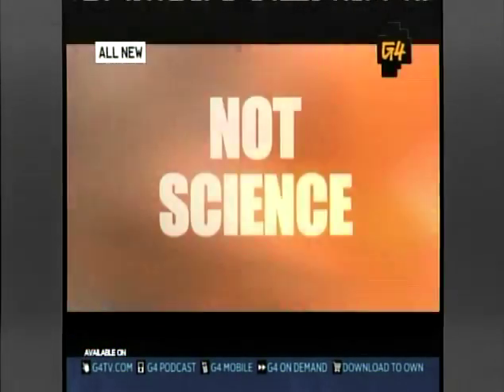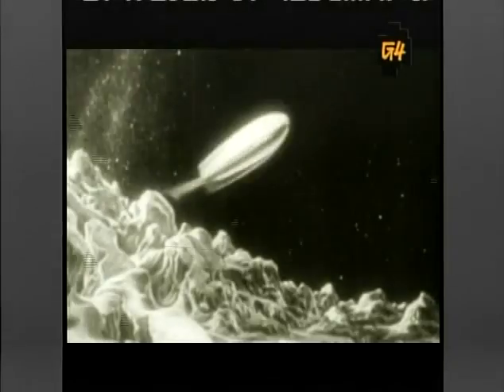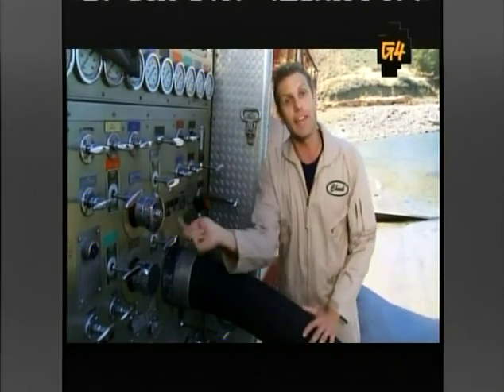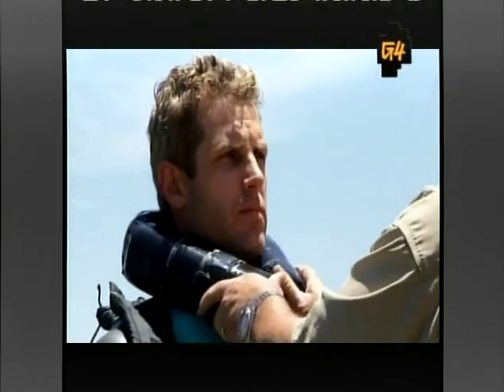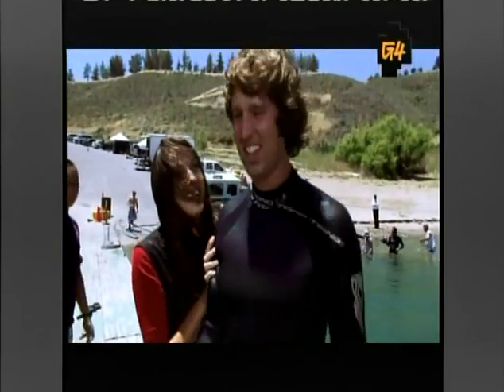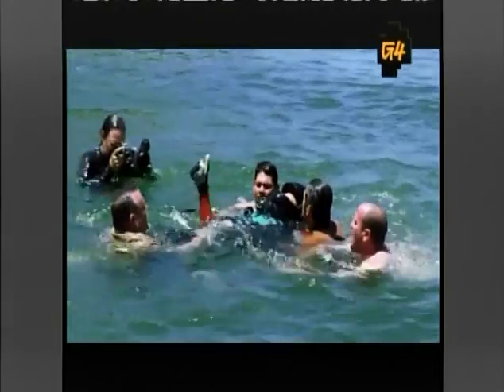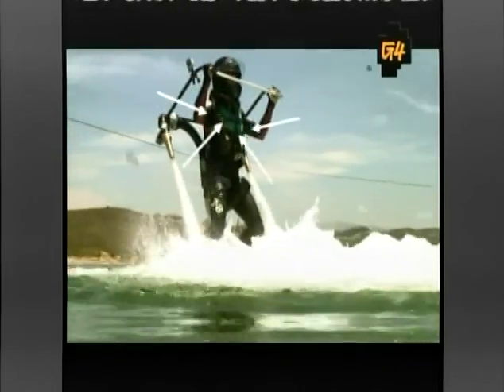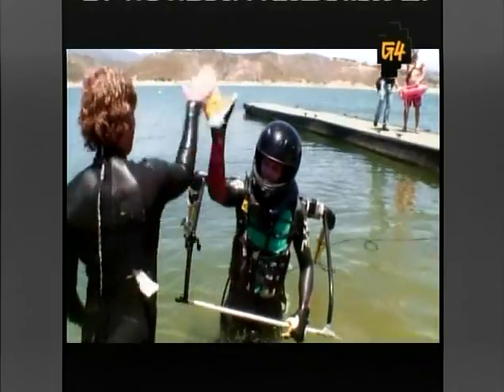IT'S EFFIN' SCIENCE - Fire Hose Jet Pack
The IT'S EFFIN' SCIENCE team builds a fire hose jet pack and Chad volunteers to test it out in this fun, thrilling and action packed segment I edited for the G4 show IT'S EFFIN' SCIENCE. Enjoy! I pulled this segment from an standard definition broadcast hence the grey bars on the sides.